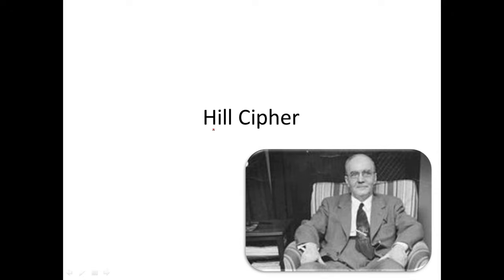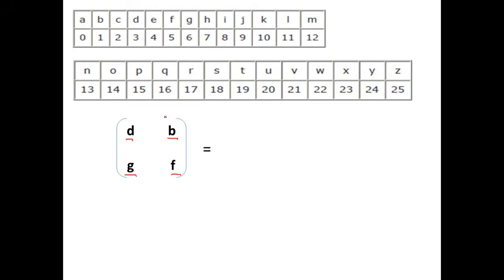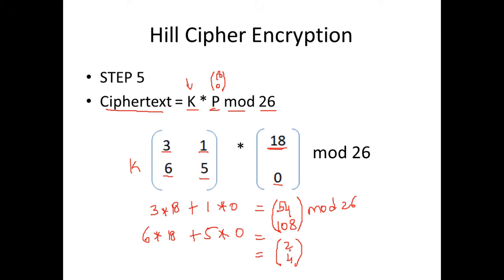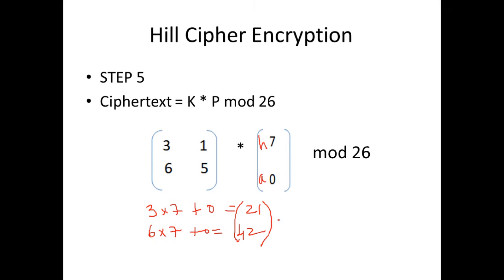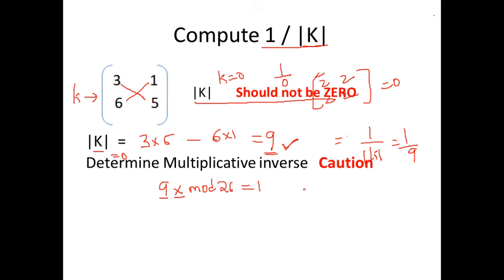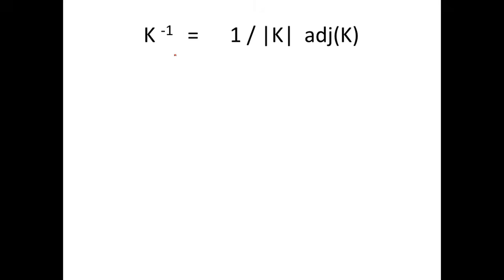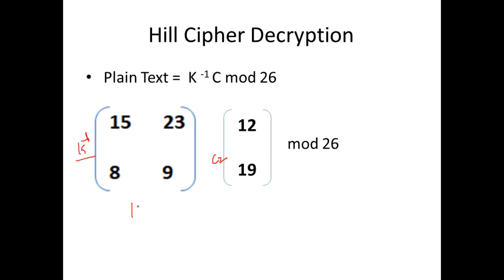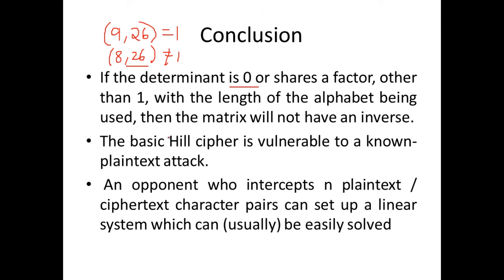Hill Cipher - Encryption and Decryption - Step by Step - Cryptography - Cyber Security - CSE4003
In this lecture we are going to understand how to encrypt and decrypt using Hill Cipher with an example.